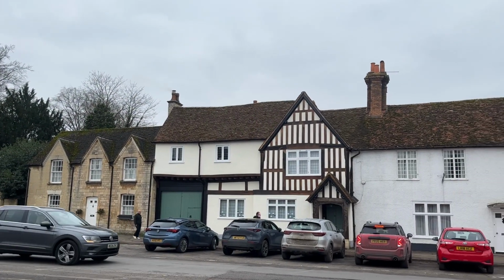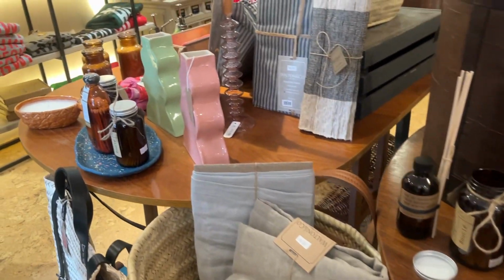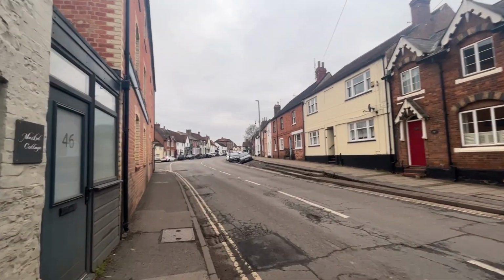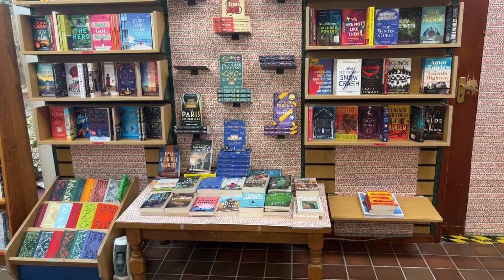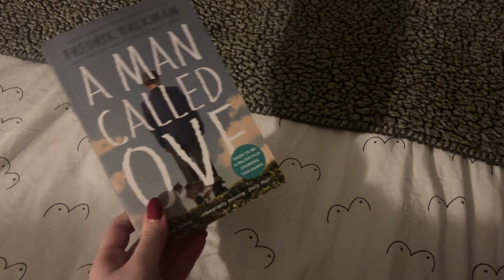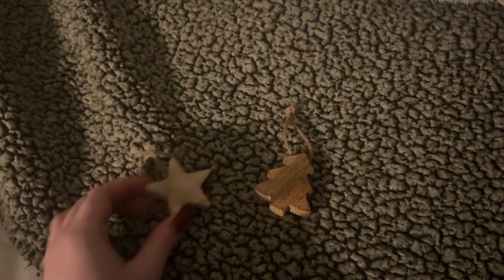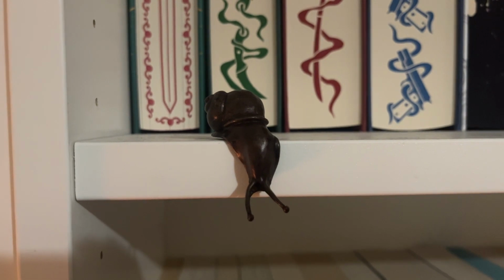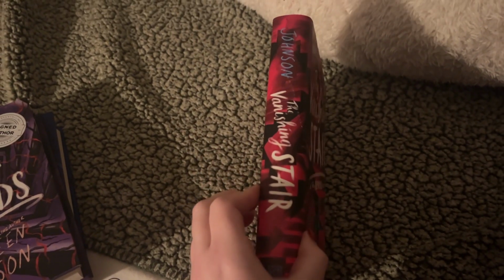spend a day in thame with me! [CC]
Beth and I met up in Thame for an explore and some book shopping, come along with us!

Beth's channel: @BooksNest

Outro: River (Prod. by Lukrembo)

by oh, the joy. - 5am in cairo
by oh, the joy. - 4am in seoul
by oh, the joy. - 2am in cape town
by oh, the joy. - 12am in amsterdam
by oh, the joy. - 11pm in dubai